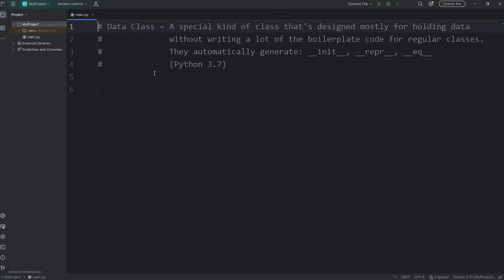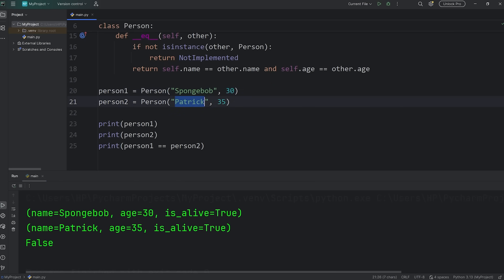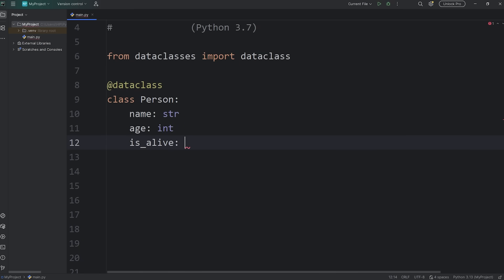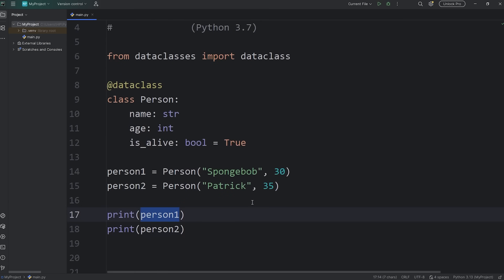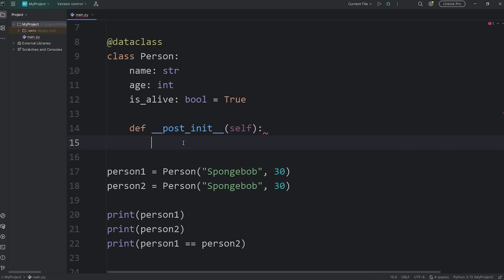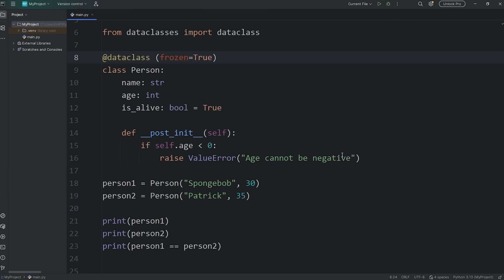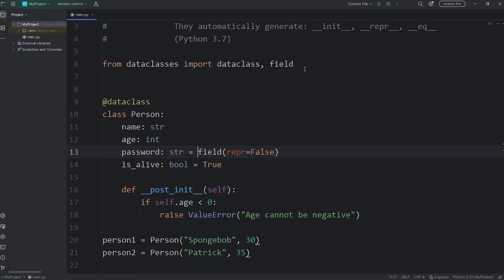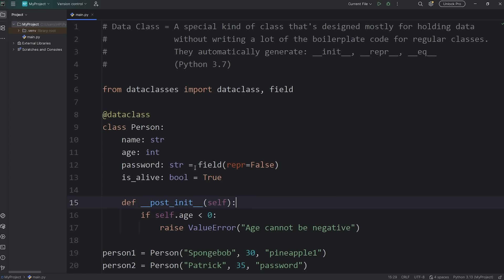You'll love Python data classes! 📋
# Data Class = A special kind of class that's designed mostly for holding data
#                        without writing a lot of the boilerplate code for regular classes.
#                        They automatically generate: __init__, __repr__, __eq__
#                        (Python 3.7+)